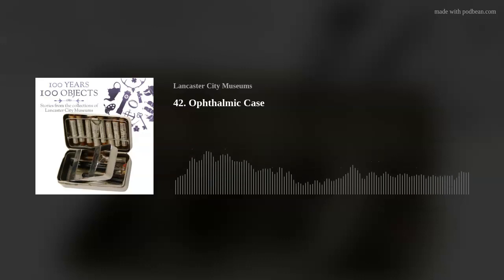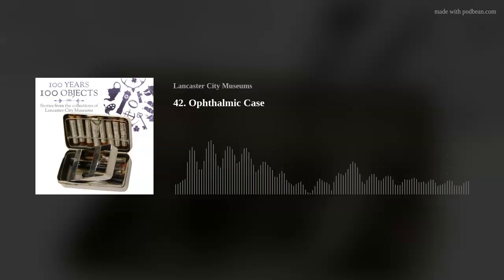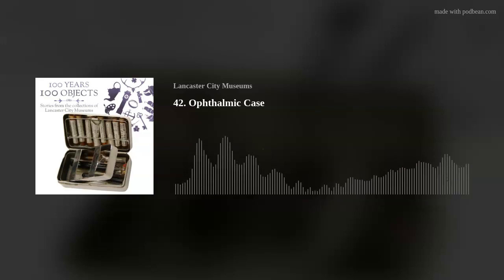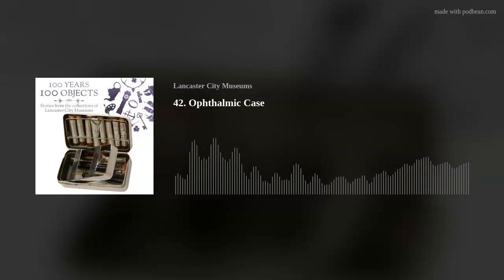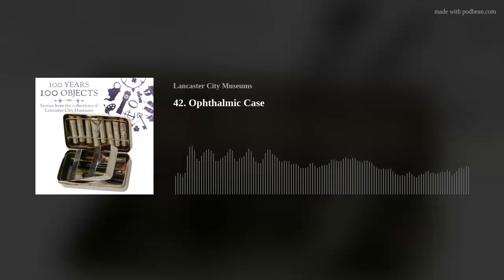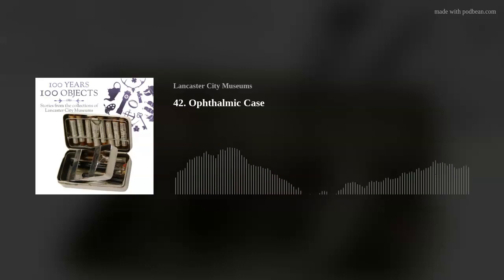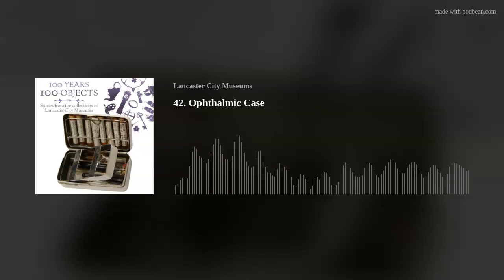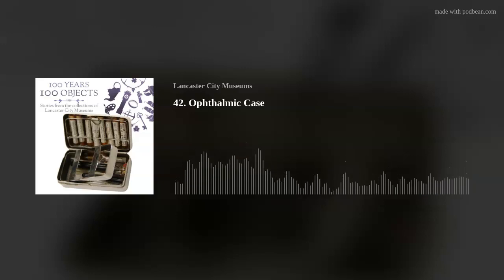42. Ophthalmic Case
Join us as we chat to Dr Karen Wright about medicines of the past and how the uses, and reputation, of different drugs have changed over the years. Find out why someone would put cocaine in their eye, and what the future is for medicines derived from cannabis.